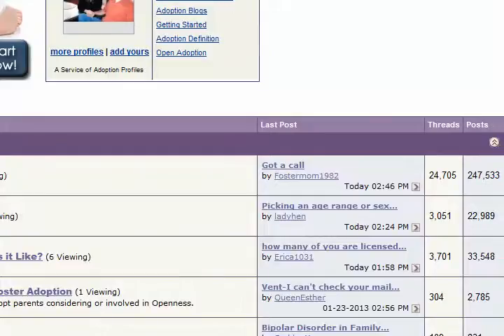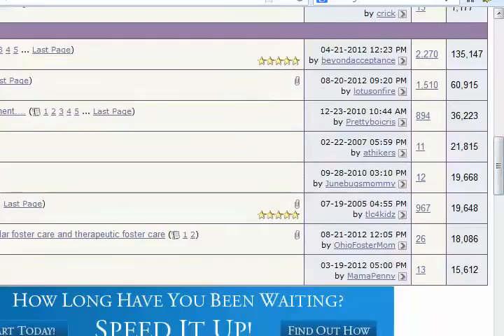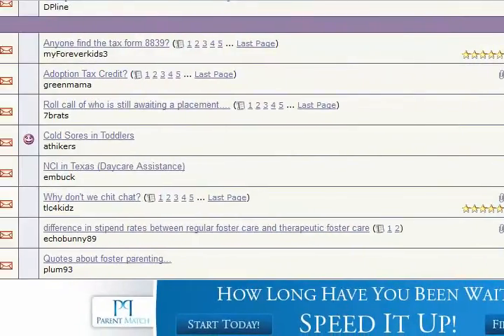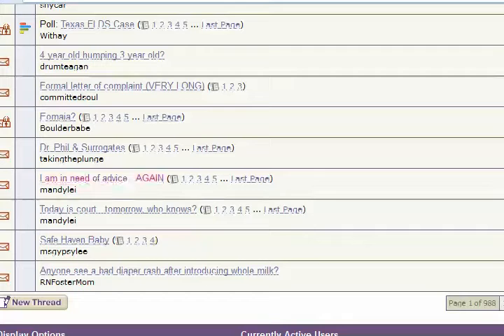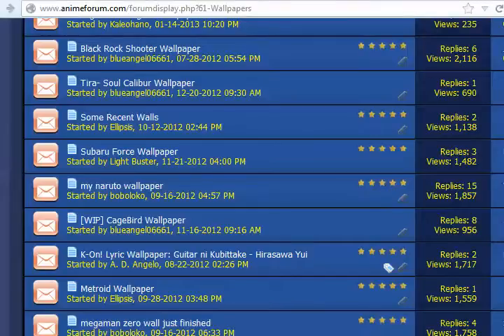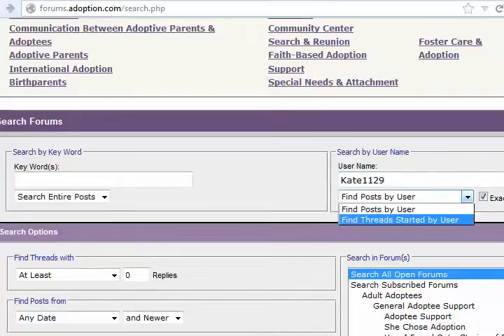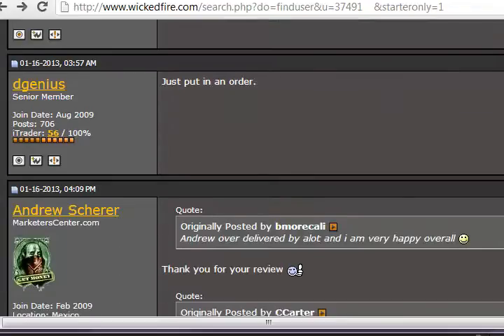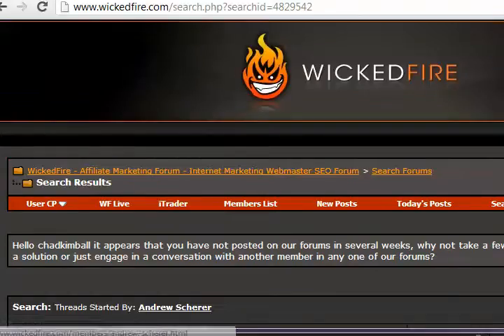backlinking for traffic not ranking vi